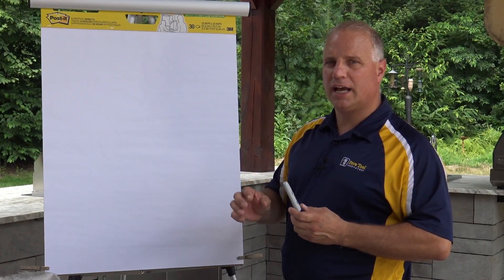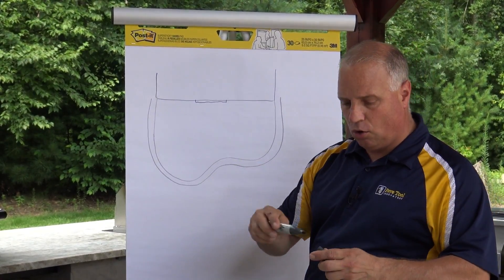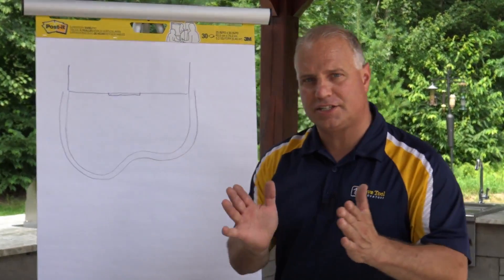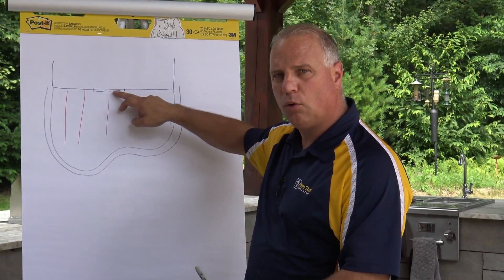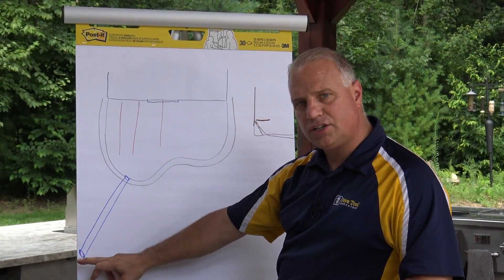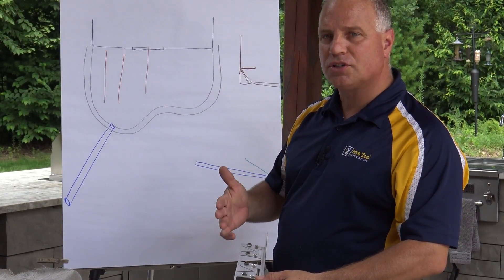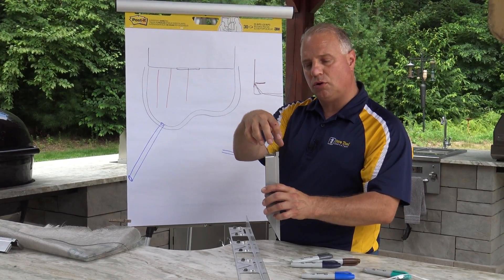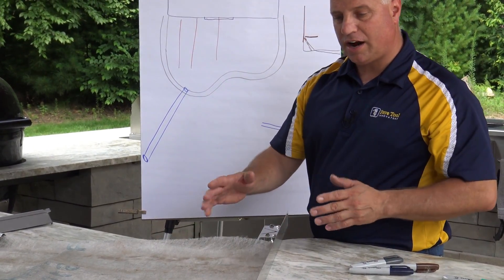Fabric, Drainage & Edging for Hybrid Pavement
A more in-depth description of the fabric that's used, how drainage works, and how to use the Hybrid Edging with the Hybrid Stake for a hybrid pavement installation.